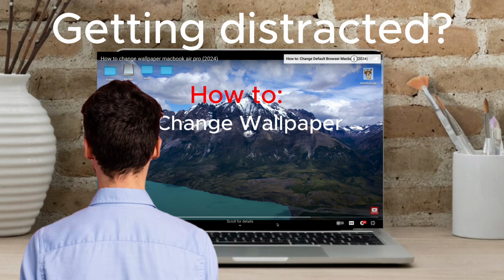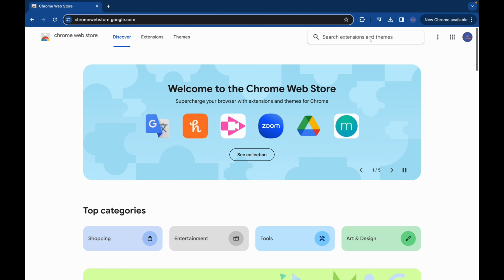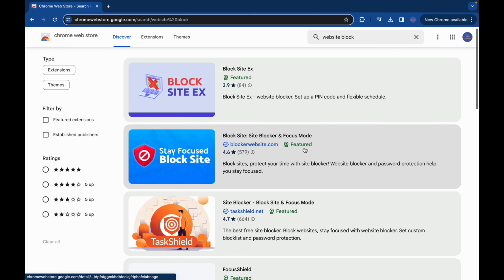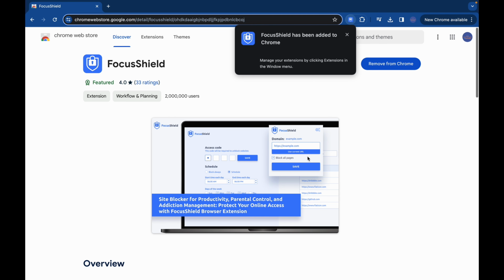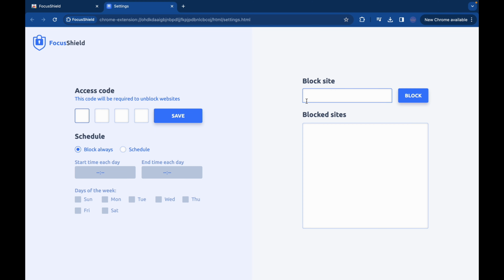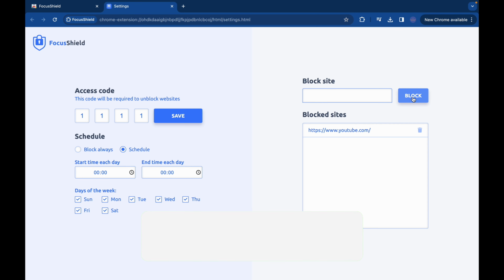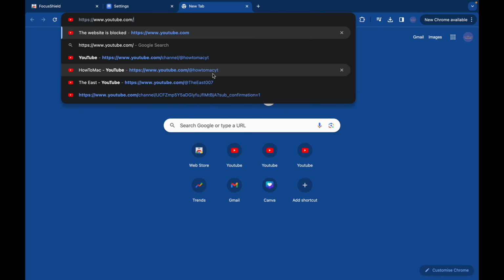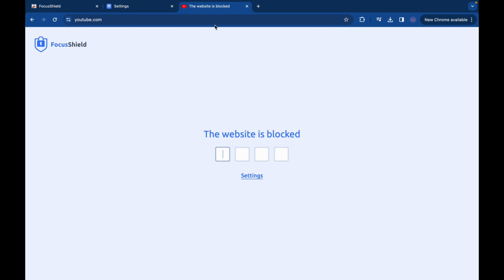How to BLOCK Websites on chrome 2024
Welcome to HowToMac! In today's video, we're diving into how to change block websites on google chrome, whether it be on pc or on a macbook.

Timestamps:
0:00 - Introduction
0:30-  Setting up